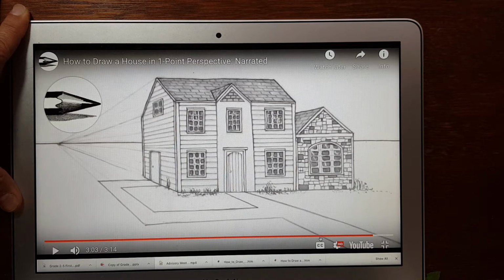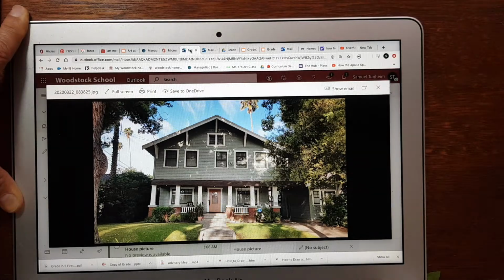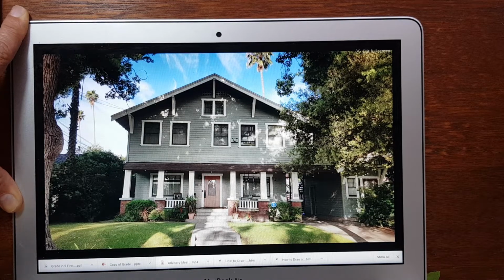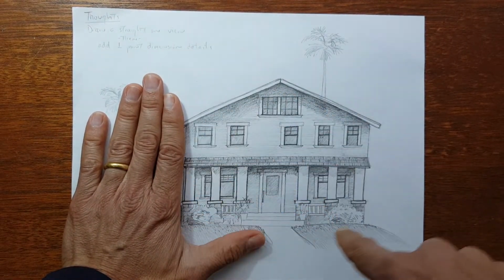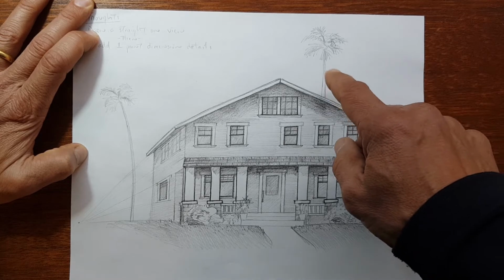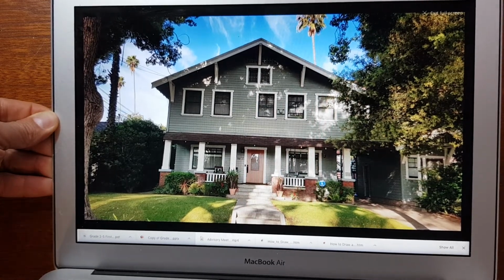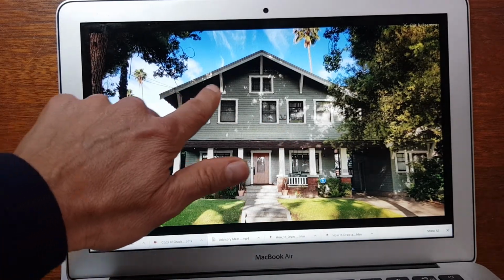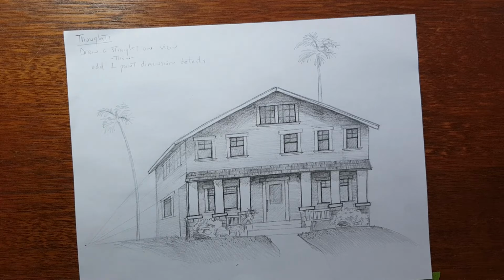Drawing your home in one point perspective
Drawing your house in One Point Perspective